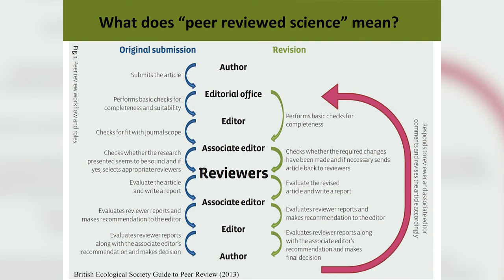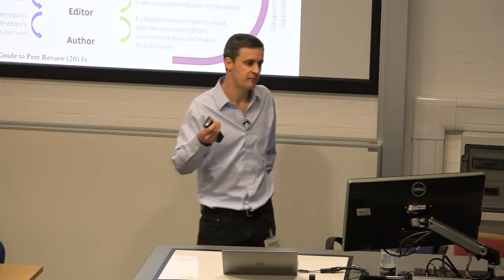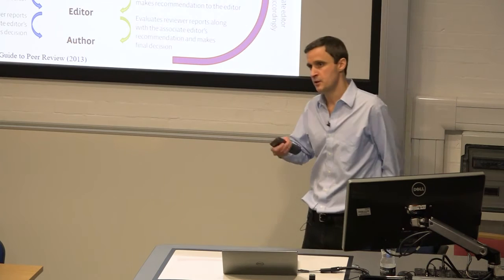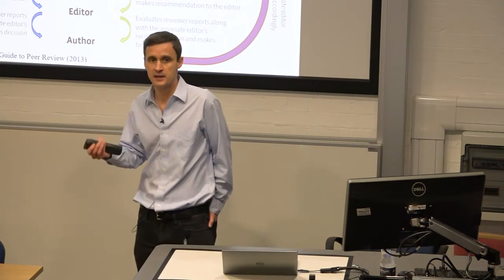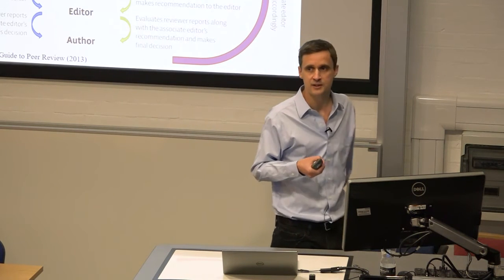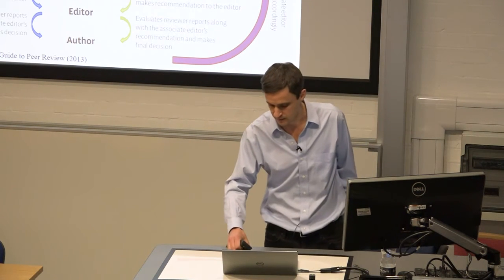Reading and writing a scientific paper, Part 1: What is ‘the scientific literature’?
Part 1 of an undergraduate lecture given by Richard Pearson at UCL on how to read and write a scientific paper. In this first part, he asks: what is ‘the scientific literature’? He describes the peer review process and the hierarchy of academic journals. (Recorded 9th February 2017.)